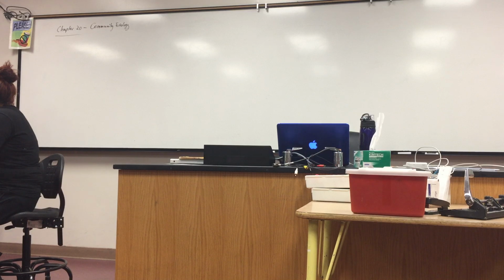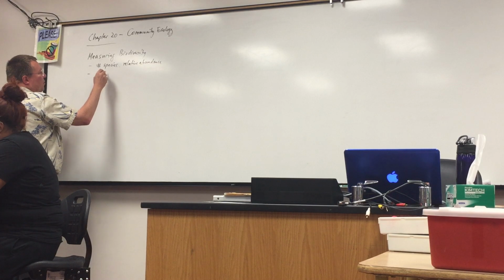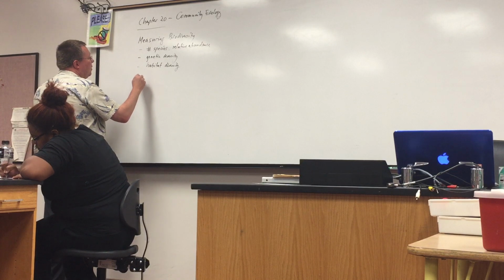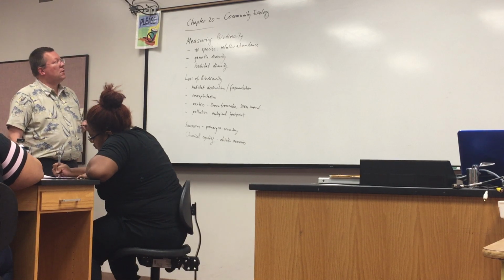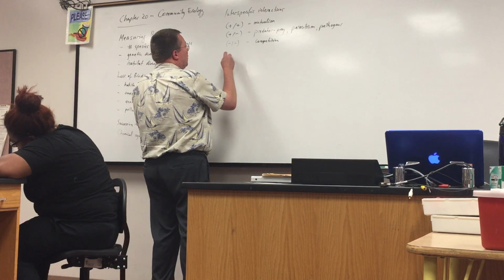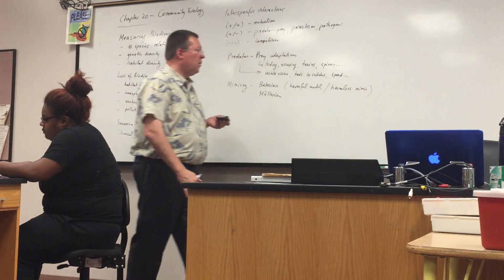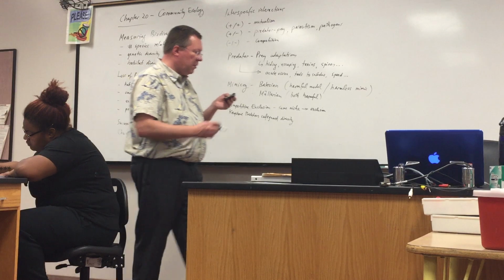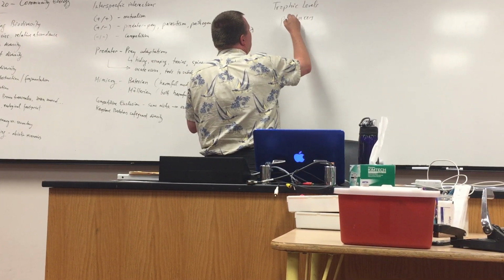Chapter 20 summary